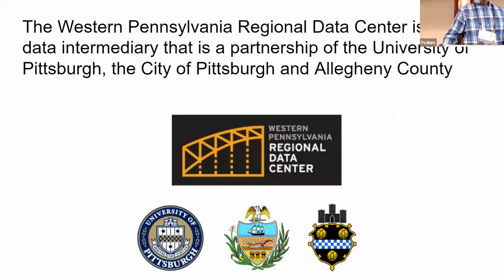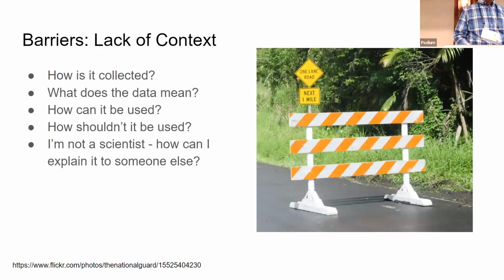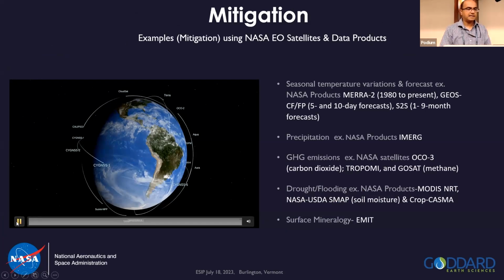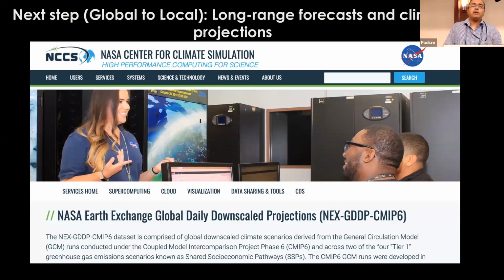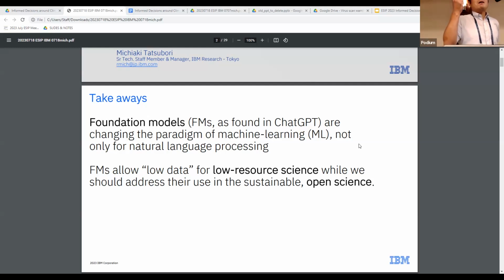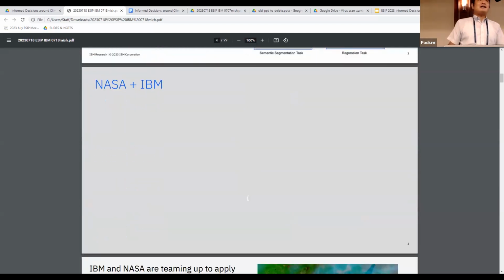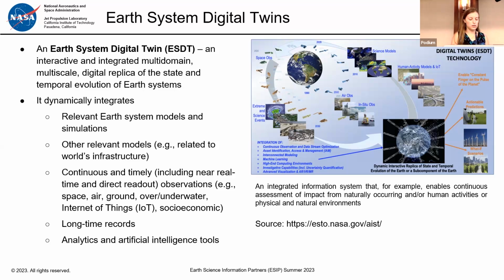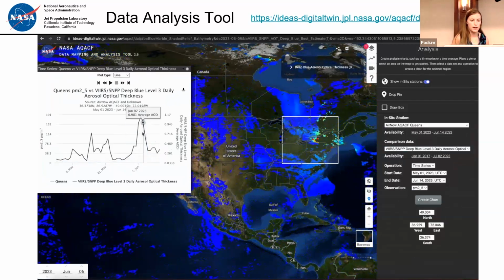Informed Decisions around Climate risk- Global and Local applications using NASA Earth Data Systems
Recording of session held at 2023 July ESIP Meeting held in Burlington VT and online, July 18-21, 2023.